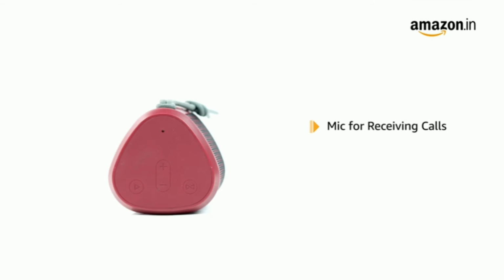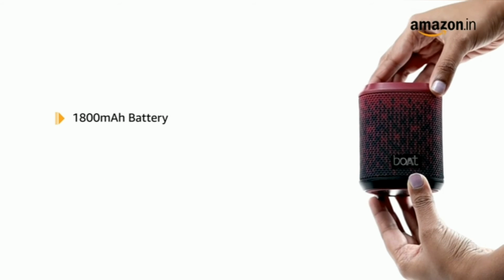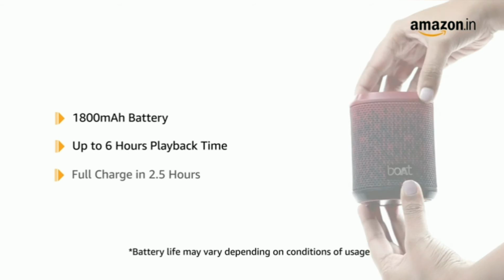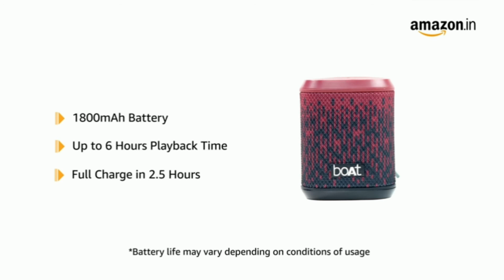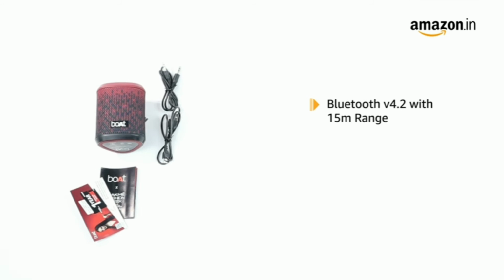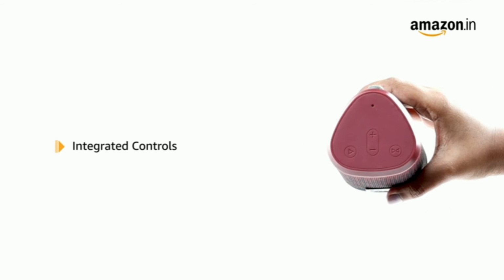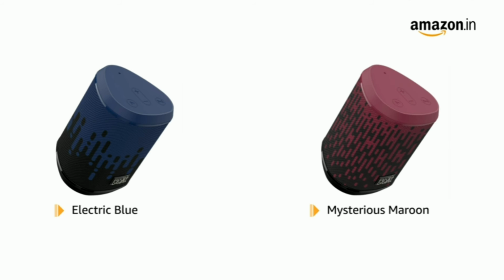boAt Stone 170 with 5W Speaker Bluetooth V4.2 SD Card Slot, Playback time of 6 Hours Water Resistant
Deal of the Day: ₹899.00

Connector Type Bluetooth
Speaker Type Outdoor
Brand BoAt
Model Name Stone 170
Special Feature SD Card
About this item
5W RMS Output
Bluetooth v4.2 with 15m range; Audio Input via AUX & TF Card
Battery Capacity of 1800mAh delivering a playback time of up to 6 hours (70% volume); Full Charge in 2.5 hours
IPX6 marked water & splash resistance
1 Mic for receiving calls
Other Inclusions: AUX Cable, Micro USB Charging Cable, Warranty Card, User Manual
Lightweight Portable Design with TWS feature
Frequency Response 120Hz-15kHz, Impedance 4Ω
Stone 170 comes with a powerful 1800mAh Lithium Battery which provides a battery back up of upto 6 hours.
Set up your wireless sound on your chosen device and let the music play its way through the day, its style done right with the boAt Stone 170
It is IPX6 rated which offers protection against sweat and water.
With a multifunction button and volume buttons that allow for easy interface, ensuring that nothing stands between you and your favourite music
Fitted in a compact rugged structure made to survive the elements and add a little bit of colour to your décor, carry your style with Stone 170
For audiophiles that love catching every snare and snap with that deep booming bass that allows for a memorable listening experience on a power output of 5W
Connect two Stone 170’s and turn the scene right around with double the volume at the same clarity level, get the party started anywhere, anytime with the boAt Stone 170
1 year warranty from the date of purchase